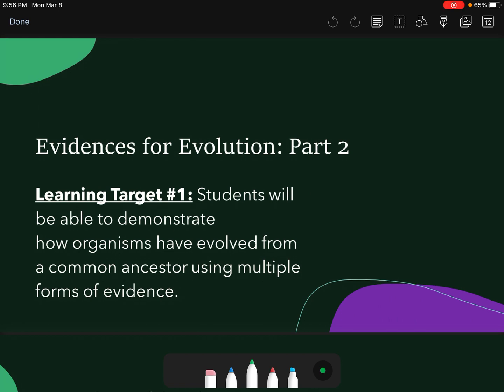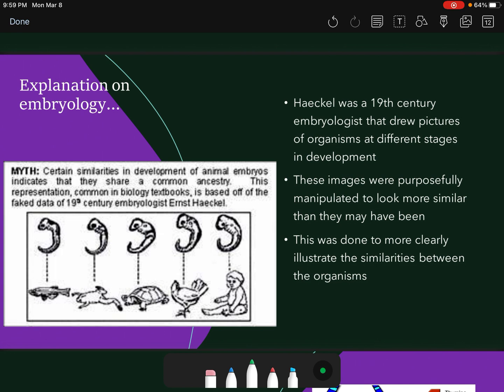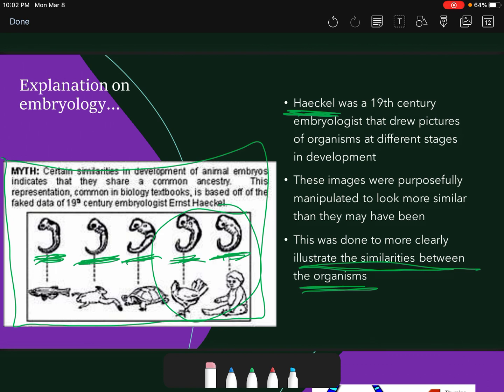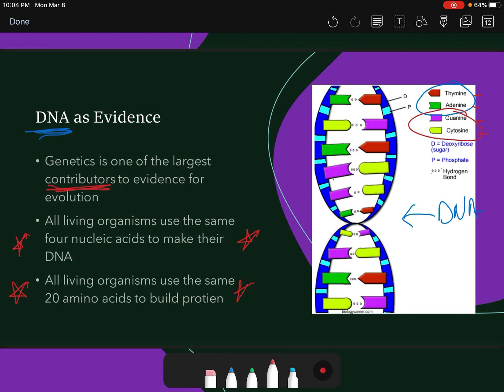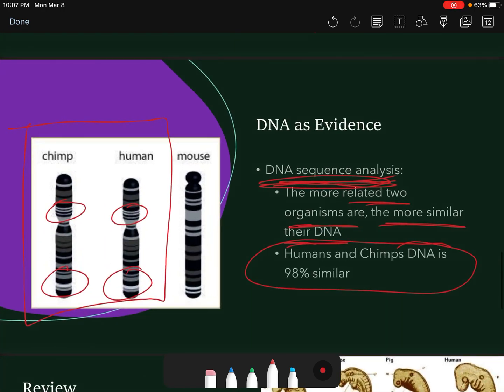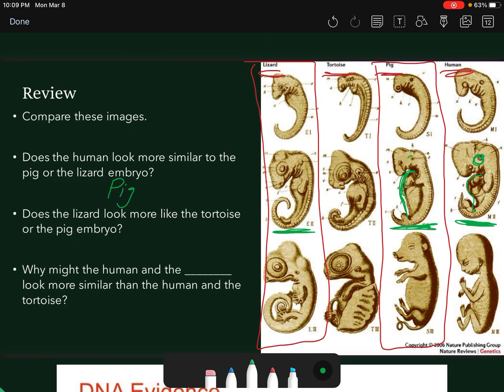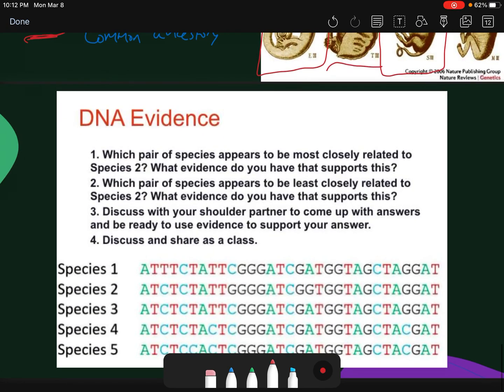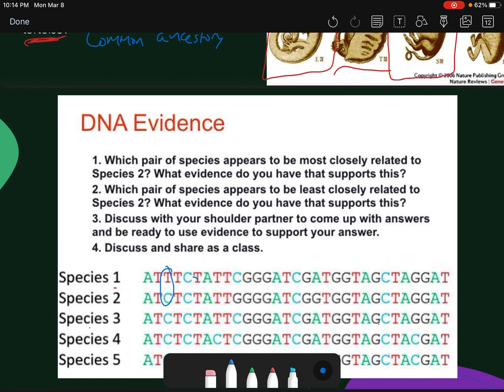DNA & Embryology as Evidence